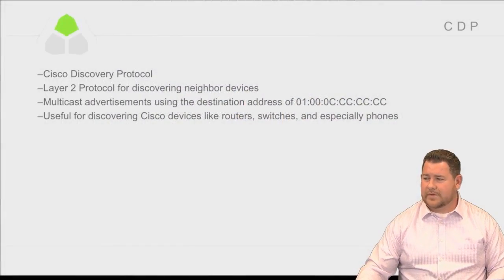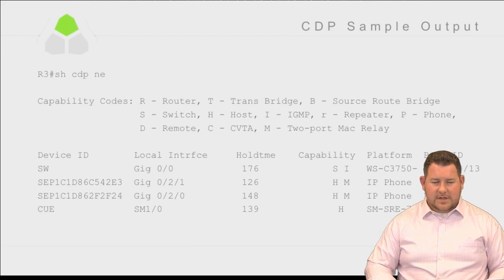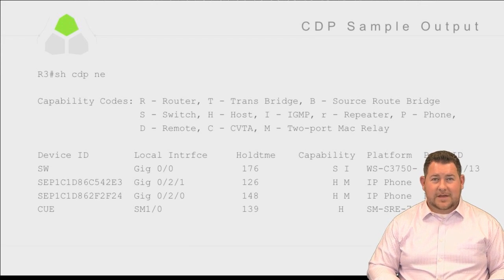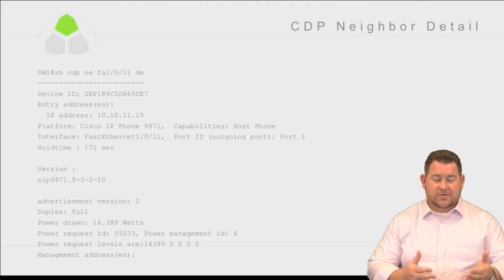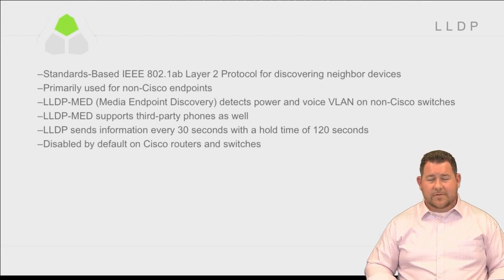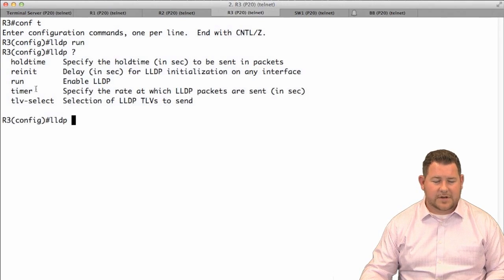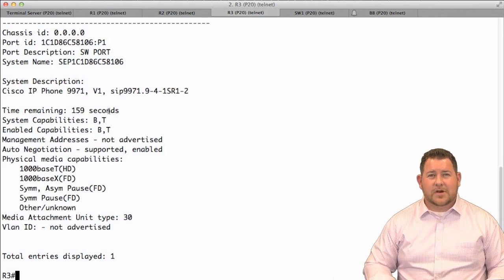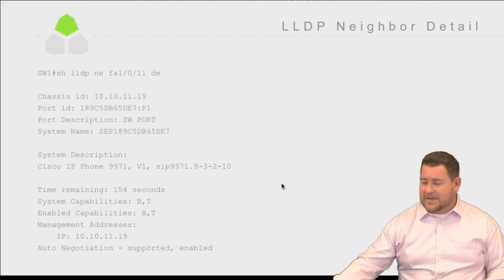2 CDP LLDP